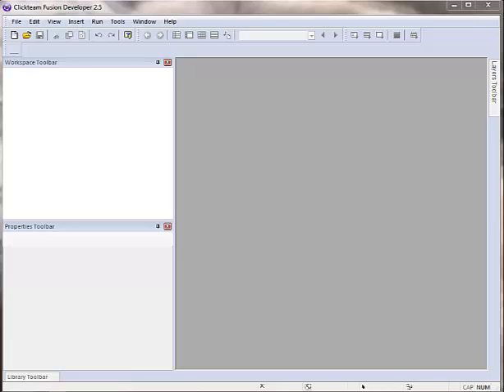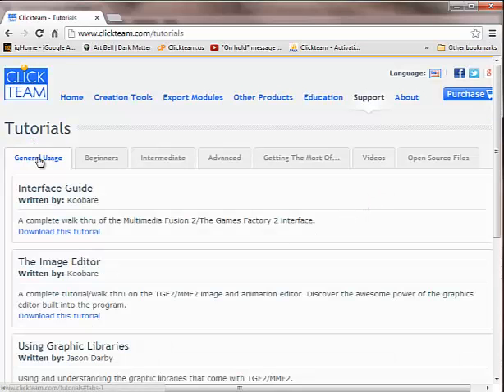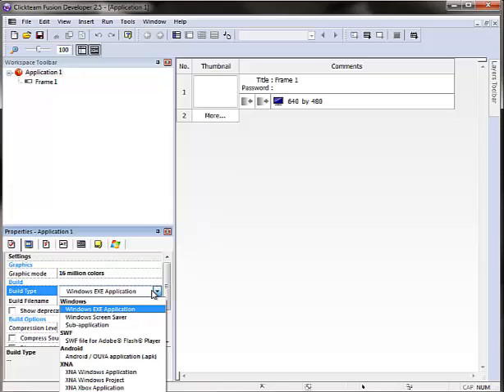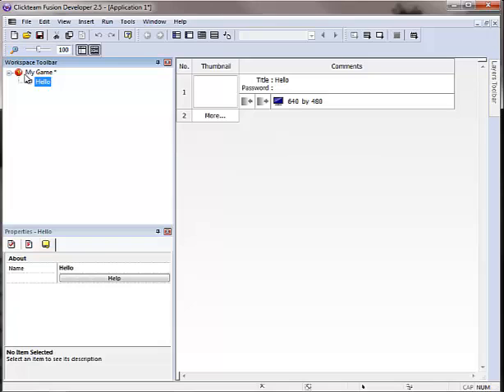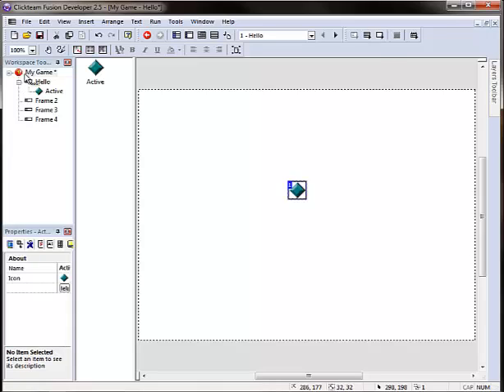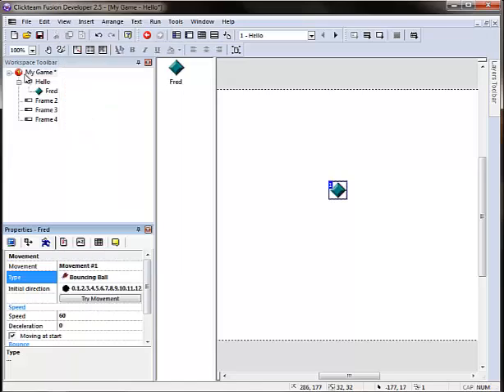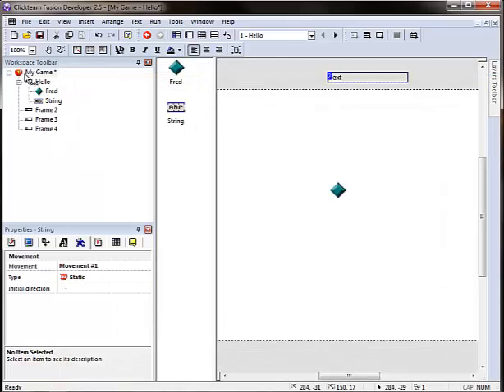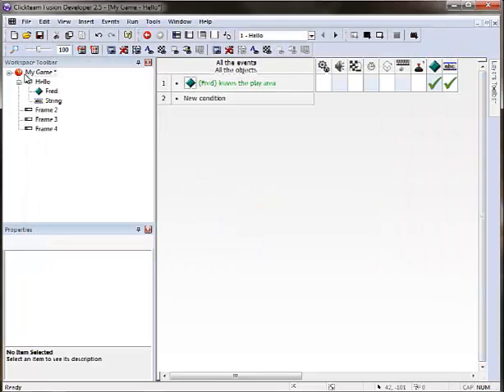Clickteam Fusion 2.5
Checking out the basic interface of Clickteam Fusion 2.5.
Easily build any type of 2D game or application for Windows, iPhone, iPad, Android or HTML5.